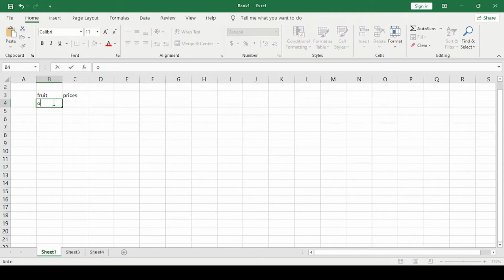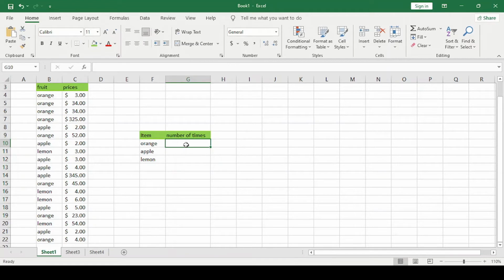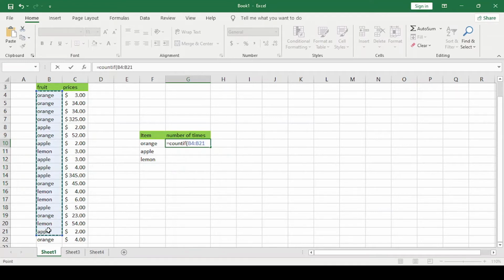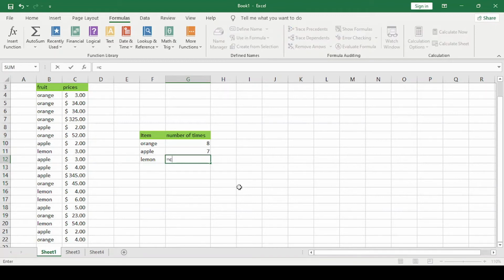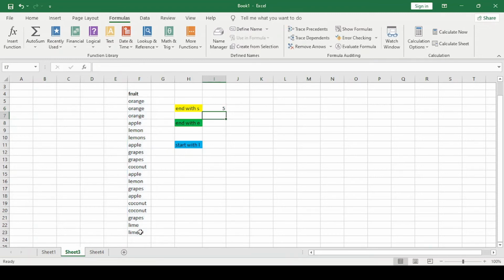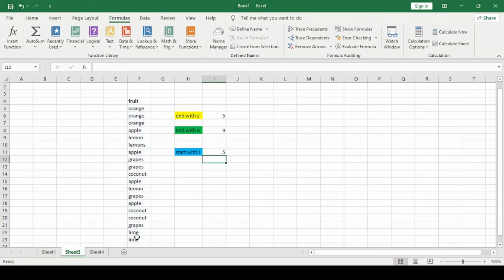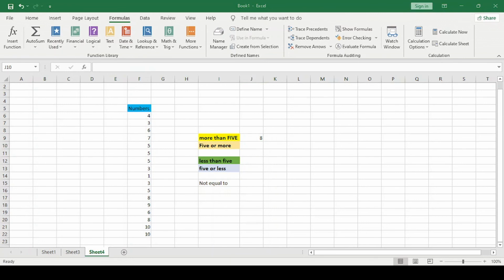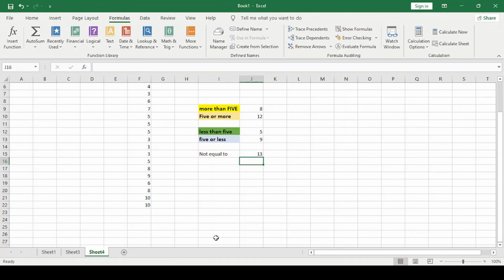Microsoft Excel COUNTIF function full Tutorial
Quickly learn how to effectively use the COUNTIF function and write formulas.

0:00 What is CountIF?
0:39 Creating Table
2:02 Exercise 1
7:39 Exercise 2 finding Specific criteria & eliminating unneeded data
12:40 Exercise 3. Using countif for numbers